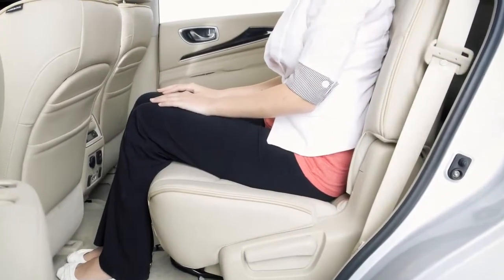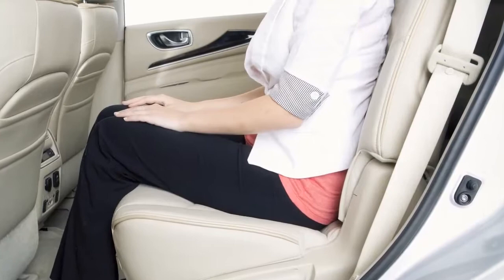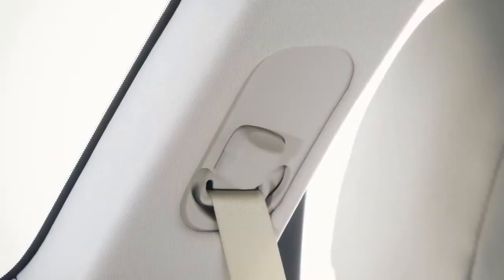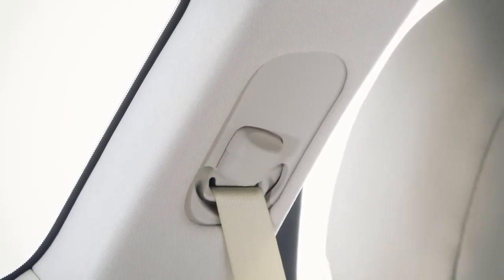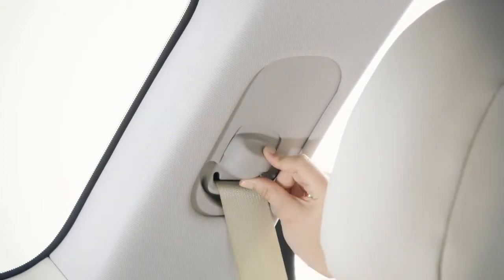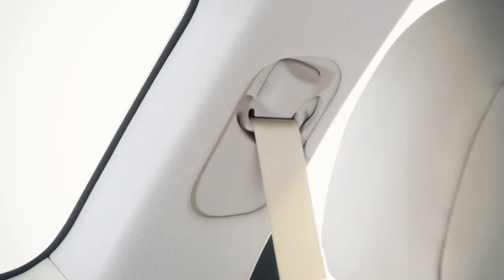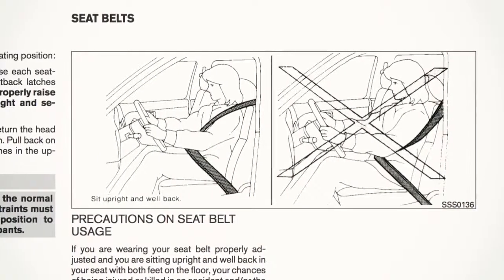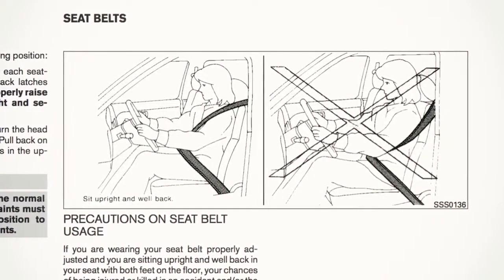2014 Infiniti QX60 HEV Seat Belt Height Adjustment